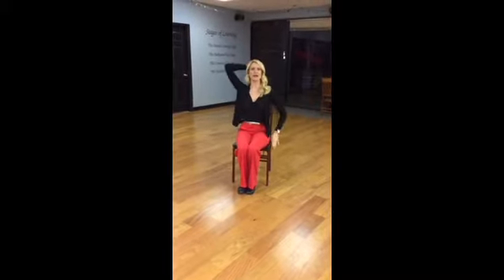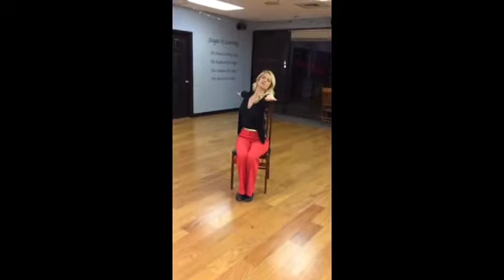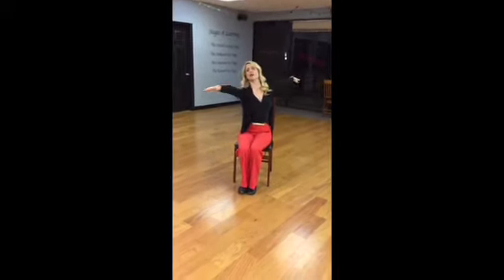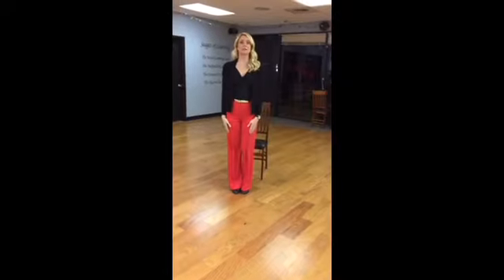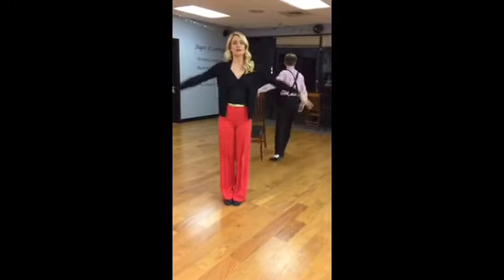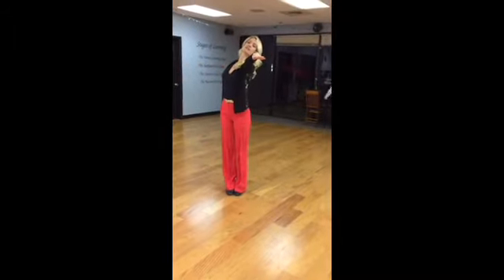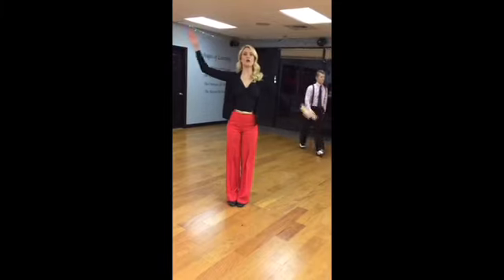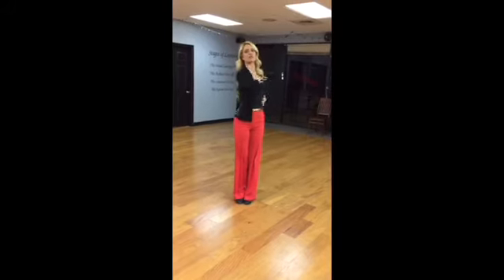3/7/17 - coaching with Jaimee - exercise video #3